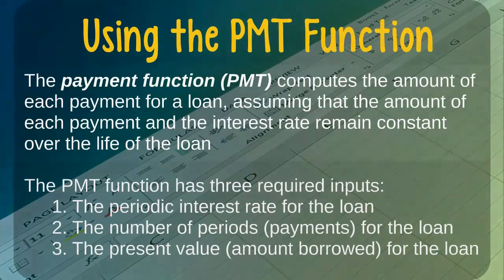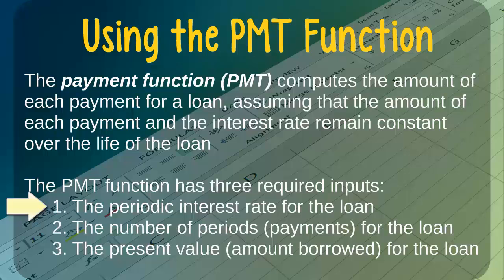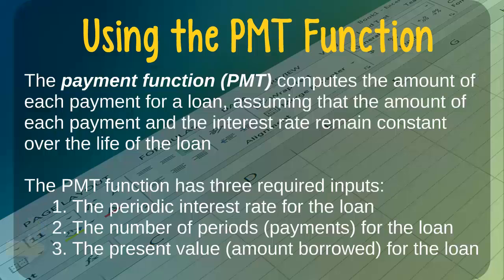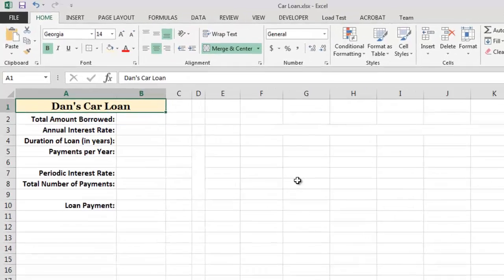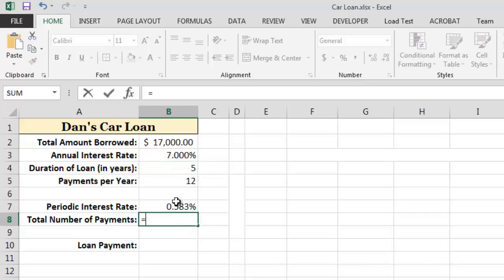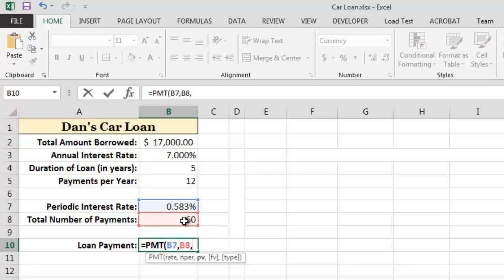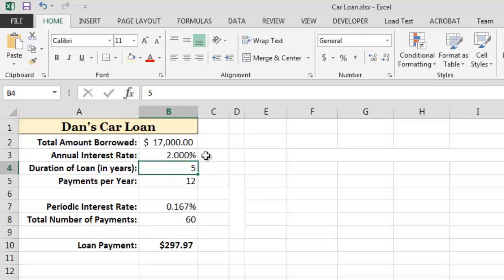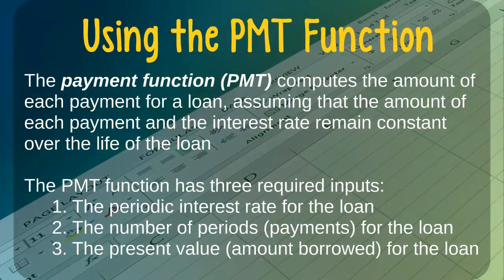How to Calculate Loan Payments Using Excel's PMT Function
This video explains and demonstrates how to calculate loan payments using the PMT function in Microsoft Excel.